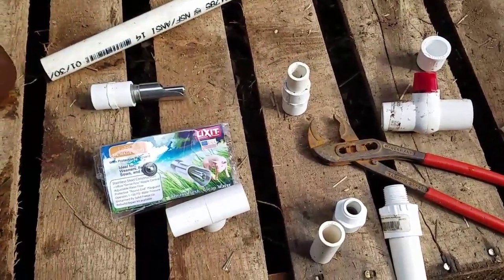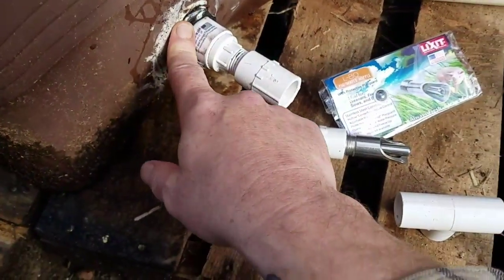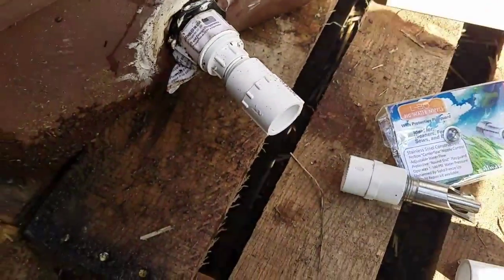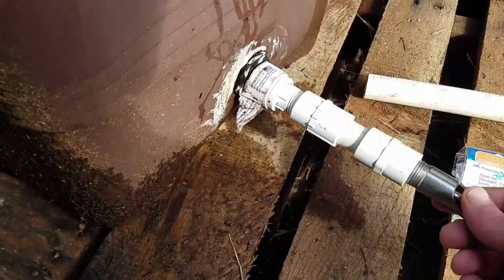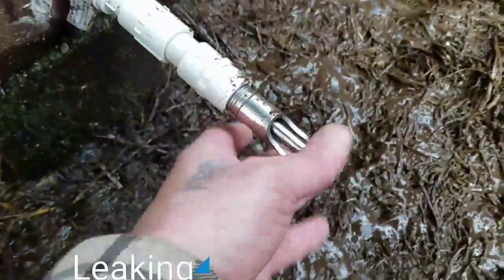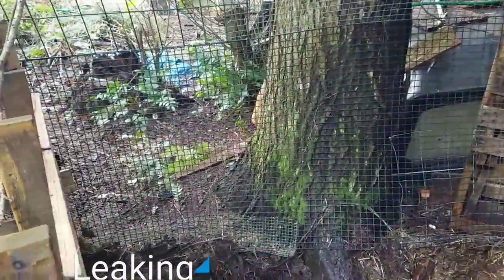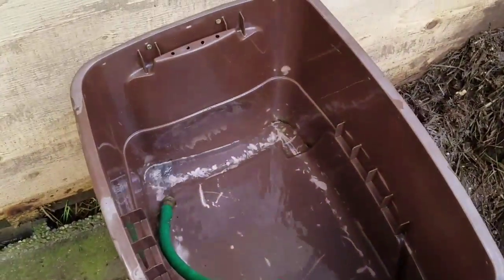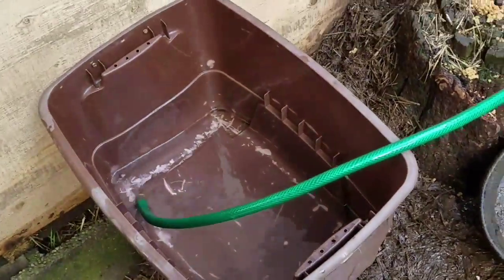My temporary pigs water setup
Temporary pigs water setup. Yep let's leaking lol. I got to go to store for longer pipe so I'll get better seal as well.